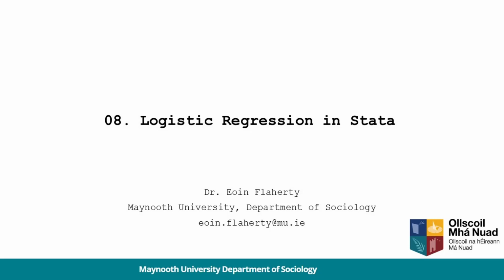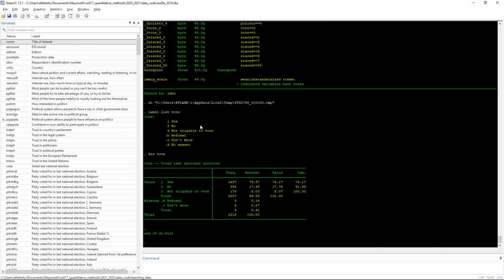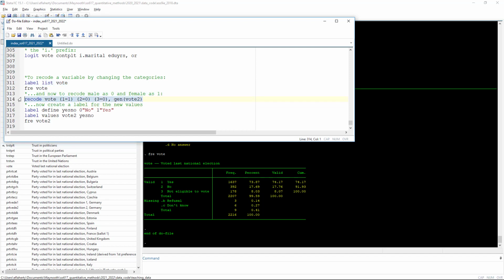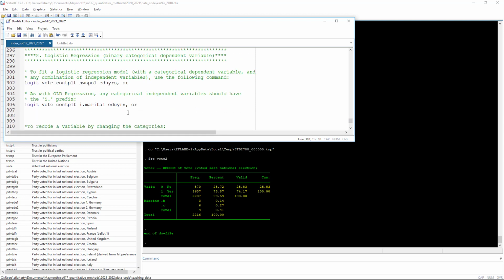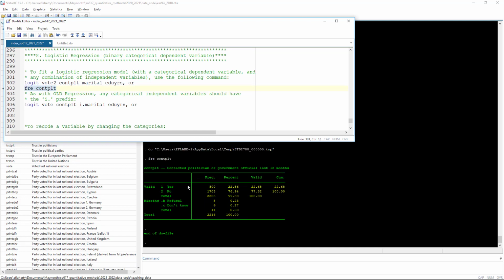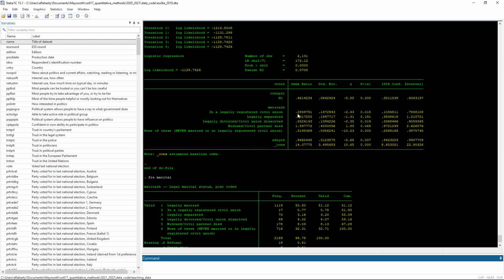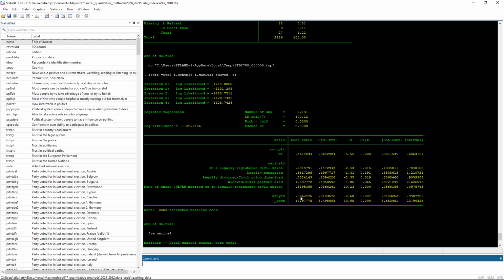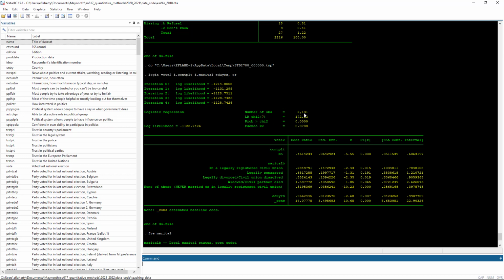Logistic Regression in Stata